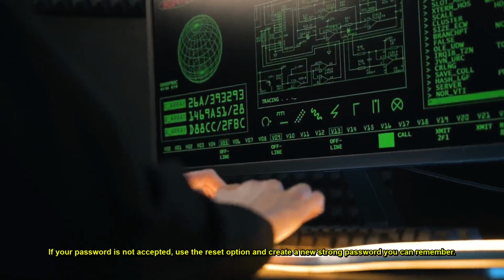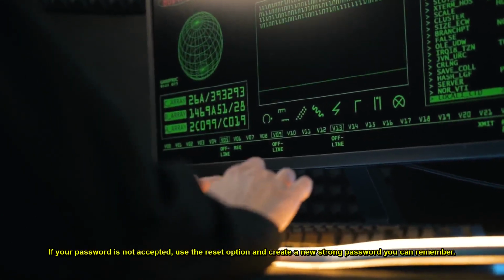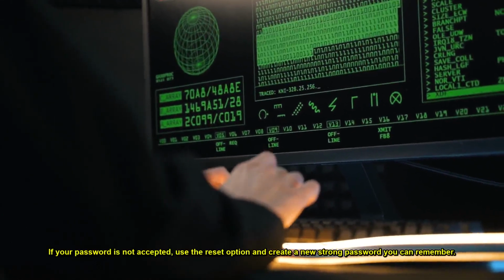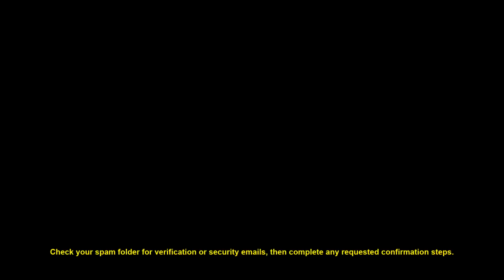How to Recover from System Errors with Lenovo - Detailed Guide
In this comprehensive video, we guide you through the essential steps to recover from system errors on your Lenovo device. Whether you're facing blue screen issues, software crashes, or startup problems, our detailed guide will help you troubleshoot and restore your system efficiently. Learn about recovery options, diagnostic tools, and expert tips to get your Lenovo back up and running smoothly. Don’t let system errors hold you back—watch now!